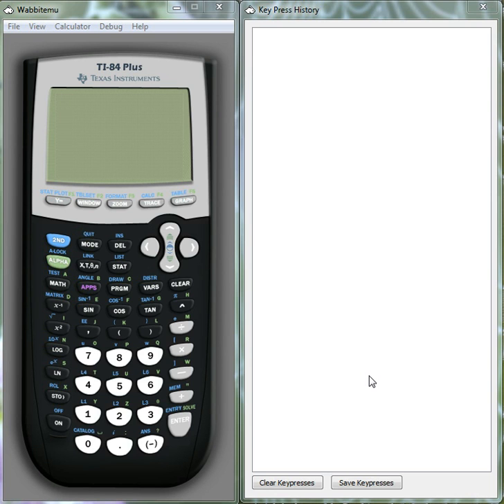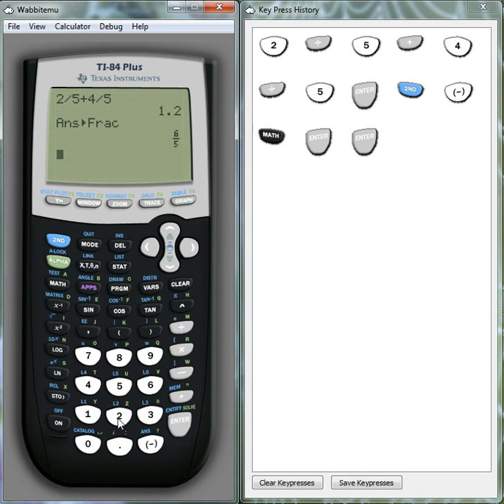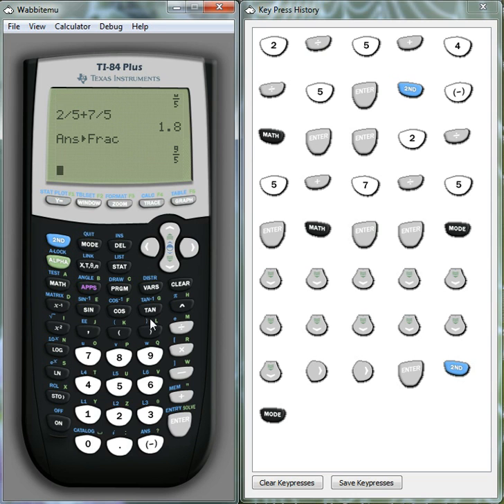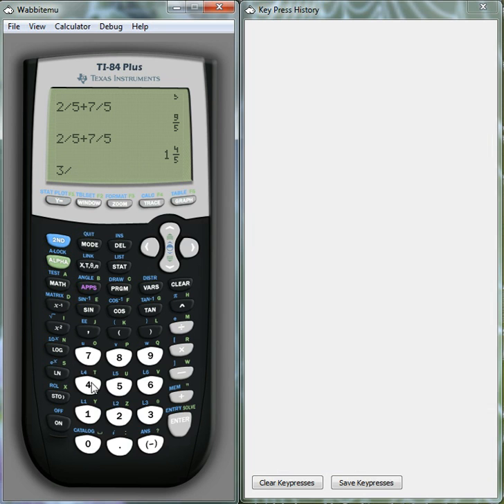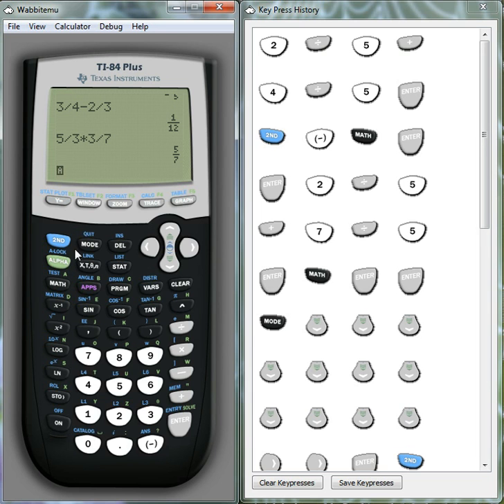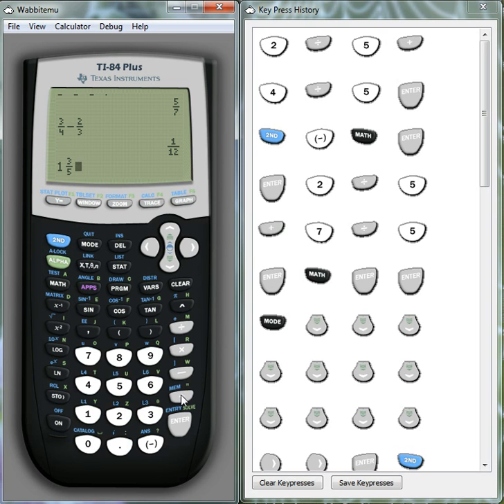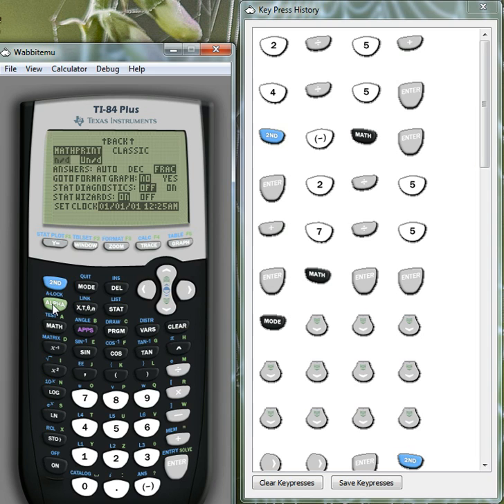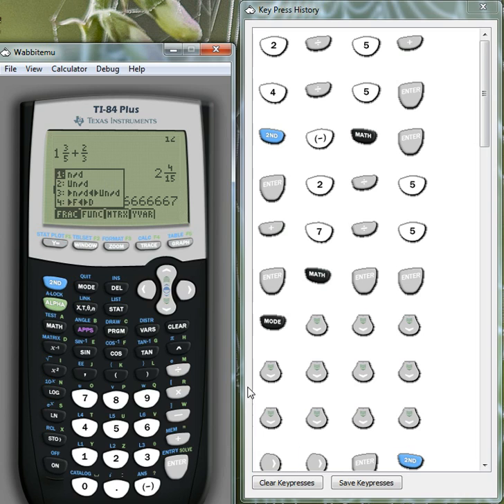TI-84 Tutorial: Fractions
This tutorial describes how fractions can be represented in the TI84 Plus calculator.